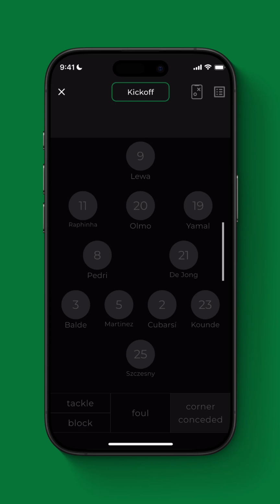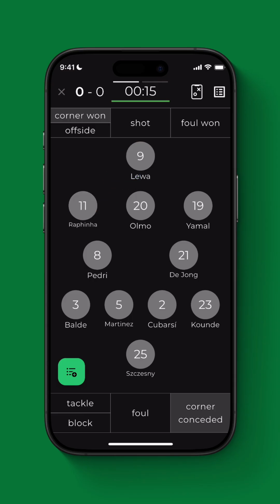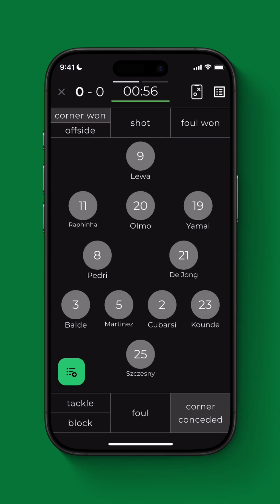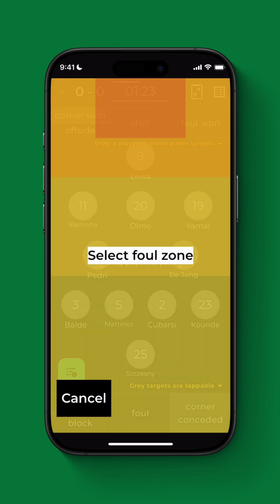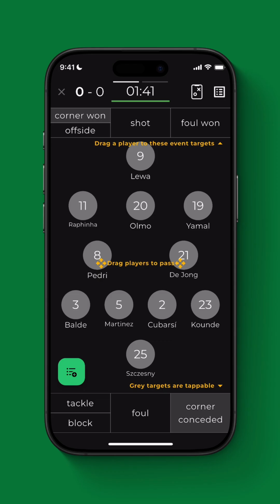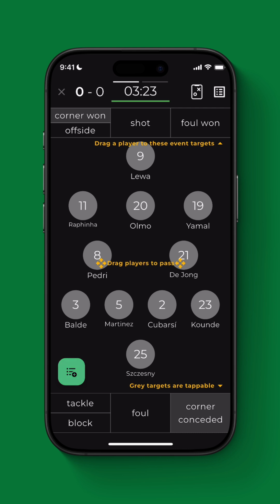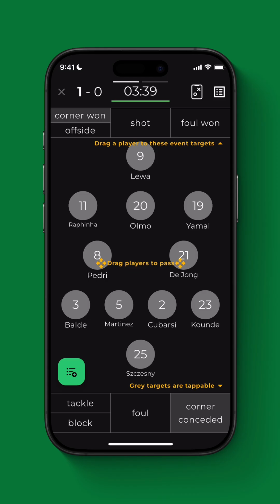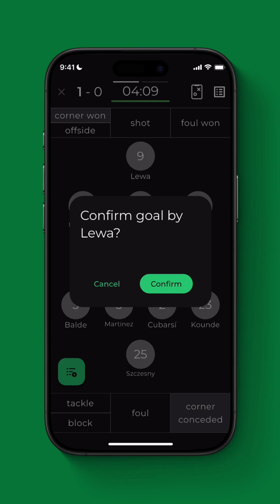Tracking - Basic events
A tutorial on how to track basic match events with Statpad's mobile interface.

00:00 kickoff
00:35 corners
1:35 fouls & fouls won
1:55 tackles & blocks
3:10 unassisted goals and more

Statpad is the ultimate football-soccer platform for teams to track, share, and analyze their own game stats. Our simple interface helps teams easily track stats and generate visuals that they can use to manage performance and guide player progress.

Members join your team via a team code. There are different access levels that can be assigned to members, which authorize them to create new games, players, seasons, and even grant roles to other members. This facilitates the management of multiple (5) teams on our Statpad Plus plan, and roles within the same team (1) on our Statpad Pro plan.

statpad.io